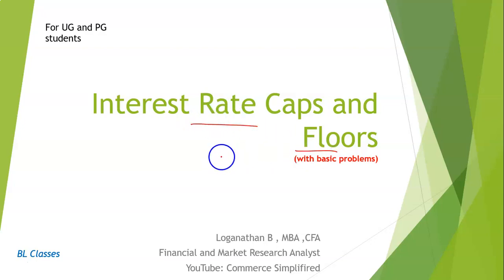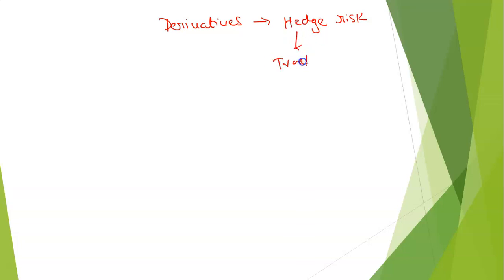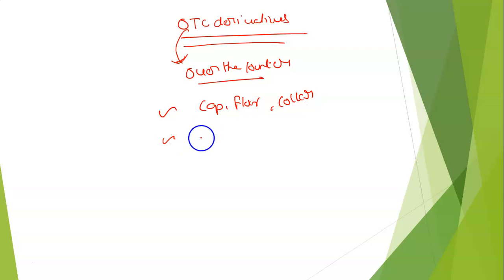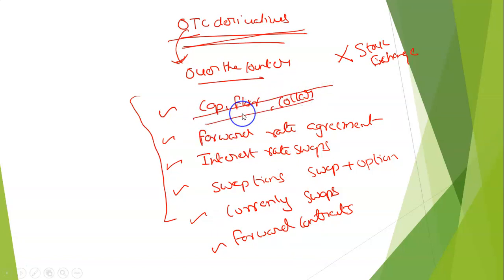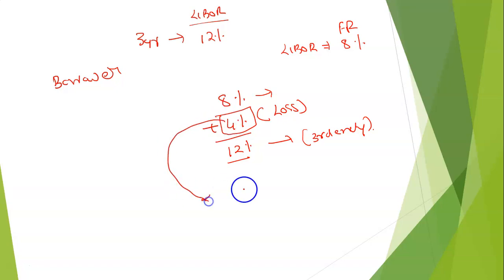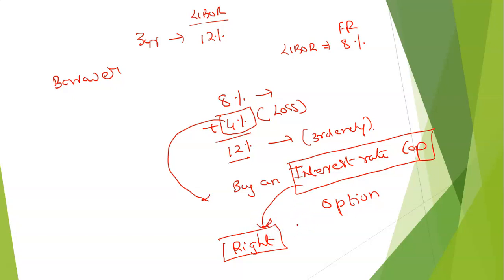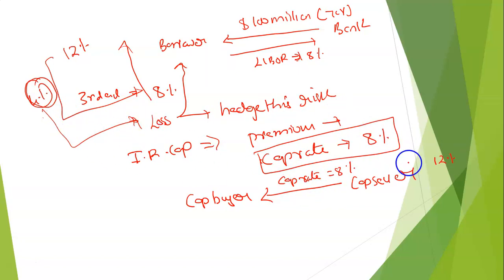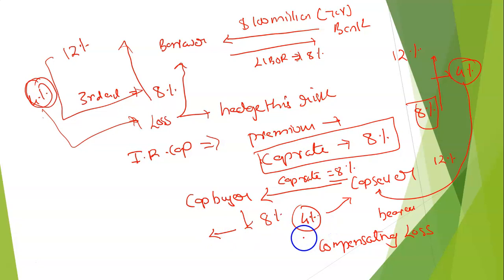Interest Rate - Caps, Floor, Collar - P1| Lectures | International Financial Management | BL Classes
Lectures for UG and PG students in the field of Commerce and Management.